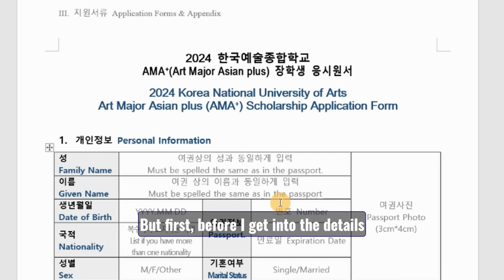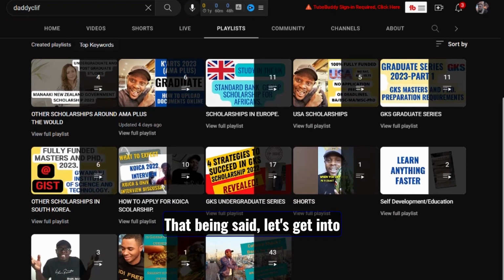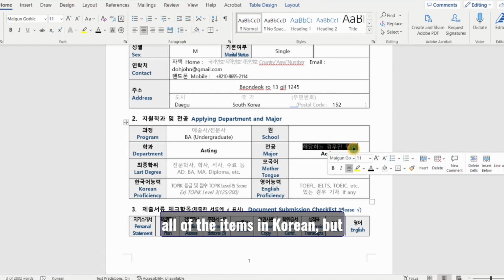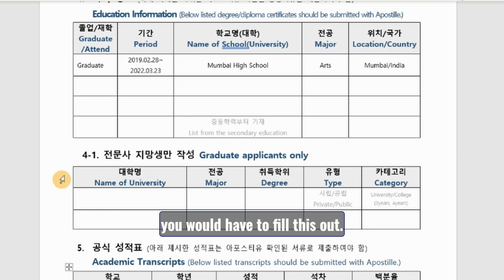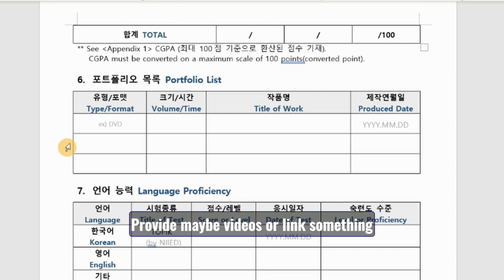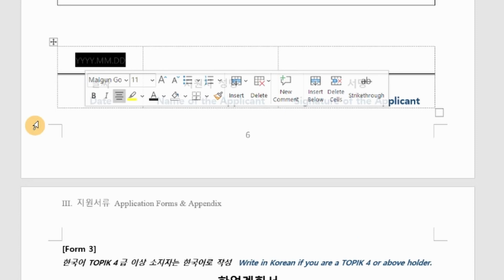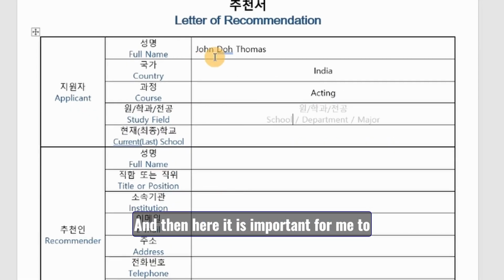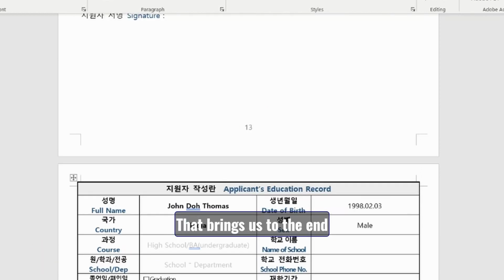How to fill out the Application form for Ama Plus Scholarship.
Art Major Asian plus(AMA+) Scholarship Program is an ODA (Official Development Assistance) Project of Ministry of Culture, Sports and Tourism of Republic or Korea, which is initiated to support students with artistic talents from developing countries for their conducting advanced studies and ability at Korea National University of Arts in order to promote international exchanges in education and mutual friendship among the countries. Through this AMA+ Scholarship program, 340 students from 34 countries around the world have been benefited since 2005 and many of them are actively working locally or internationally in the fields of arts and culture and higher arts education. We hope the attention and application of young talents from AMA+ eligible countries who will lead the art
and cultural fields.

00:00 INTRO
00:25 DO I NEED TO HAVE TOPIK BEFORE APPLYING?
05:50 CALL FOR SUBSCRIBTION
07:20 ONE HOW TO FILL OUT PERSONAL INFORMATION.
10:40 TWO MAJOR AND DEPARTMENT.
14:18 THREE APPLICATION CHECKLIST.
15:45 FOUR EDUCATIONAL INFORMATION.
19:23 FIVE ACADEMIC TRANSCRIPT CGPA FILL OUT.
24:48 SIX PORTFOLIO.
25:47 SEVEN LANGUAGE REQUIREMENTS.
26:51 EIGHT LIST OF RECOMMENDERS.
27:40 NINE CAREERS OR AWARDS.
28:42 TEN FAMILY INFO.
30:10 PERSONAL STATEMENT AND STUDY PLAN.
35:3 MEDICAL ASSESSMENT.
36:45 HOW TO FILL OUT LETTERS OF RECOMMENDATIONS.
40:40 LETTERS OF CONSENT.
43:30 OUTRO.